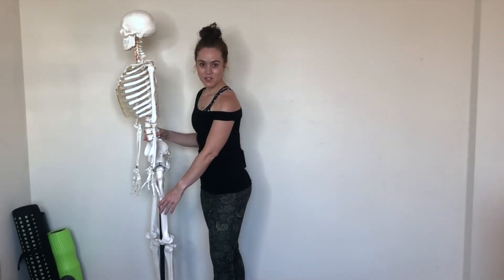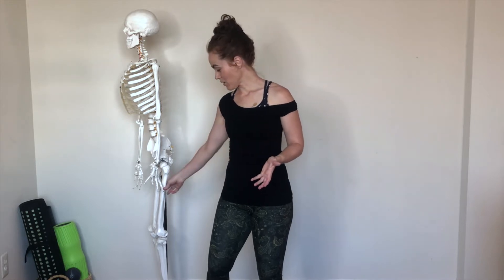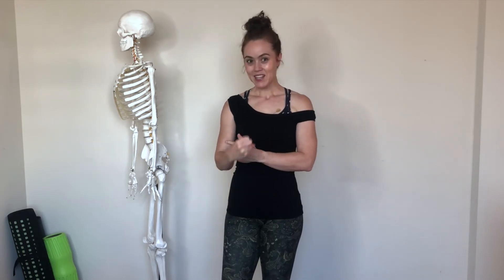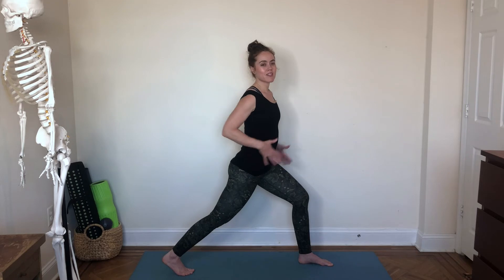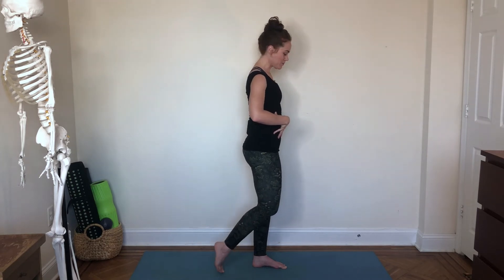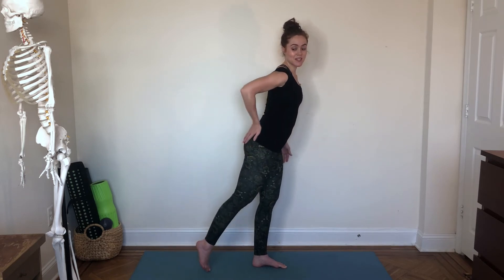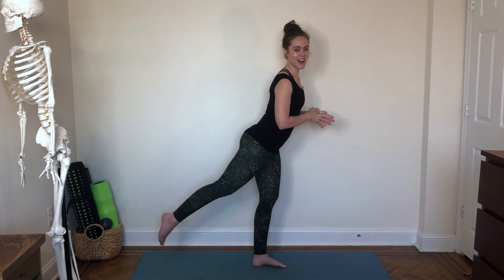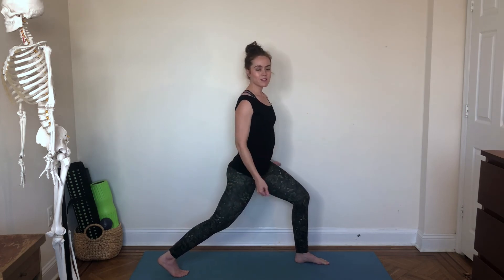Why Stretching Won't Fix Your Tight Hips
Things I recommend from Amazon

Ariele is a Washington, DC-based physical therapist, yoga teacher, and yoga anatomy teacher. She is the founder of @YogaAnatomyAcademy and the creator of multiple online courses, including Fascia Release for Yoga and Yoga for 3D Hip Stability with Yoga Journal.

Outfit is by Kiragrace
My suggested Mats / Props and more